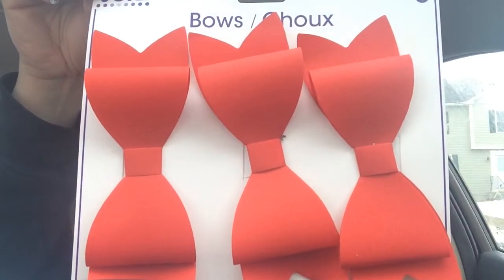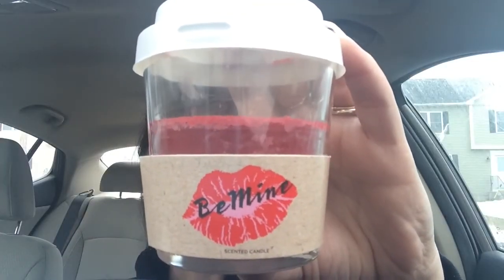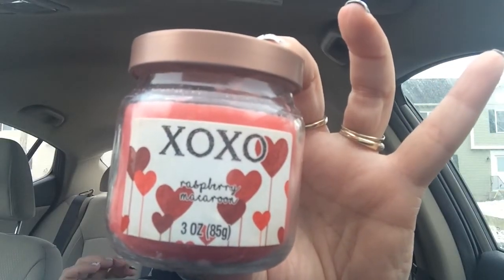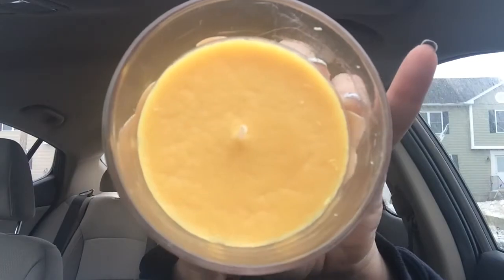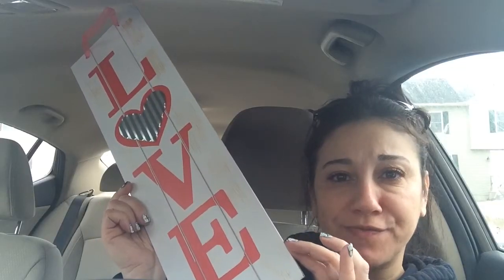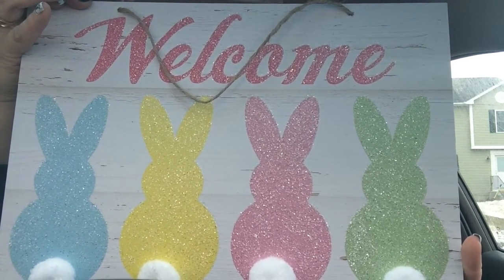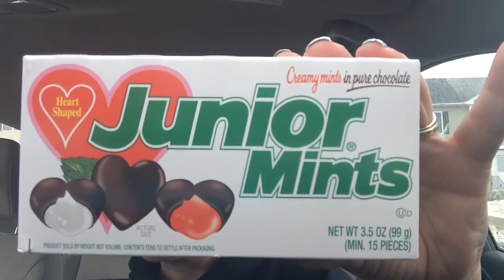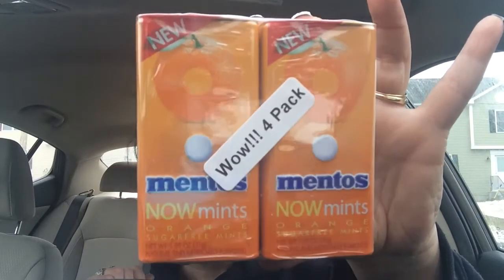Dollar Tree | Shop & Haul | 2018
Nothing like a good ol' Dollar Tree trip to get you in a good mood and help you unwind. I was so impressed with my first trip in the new the year. I already can't wait to go back next week. Xo!